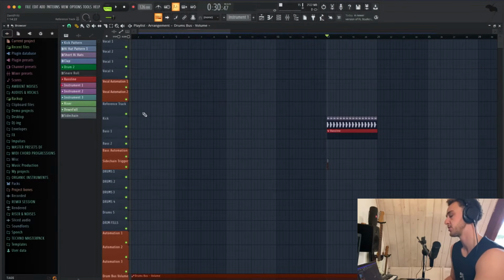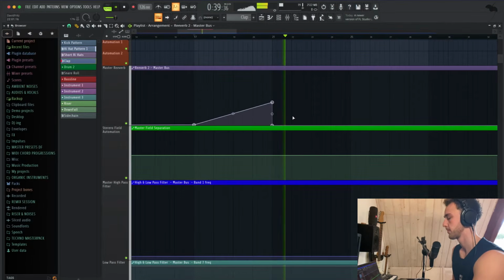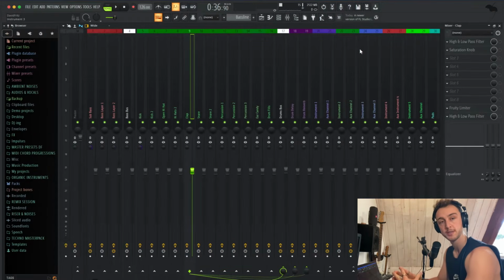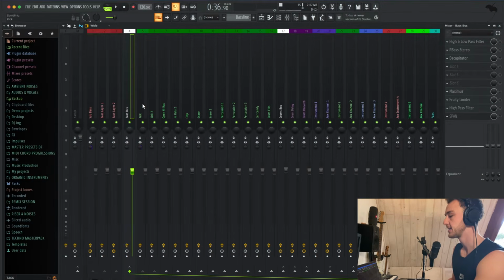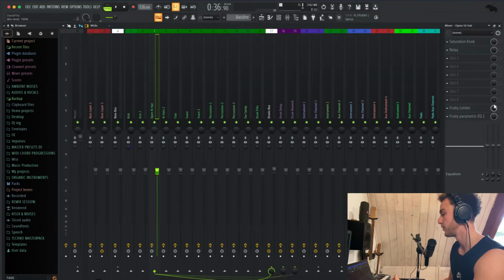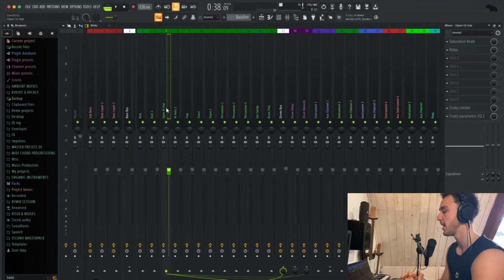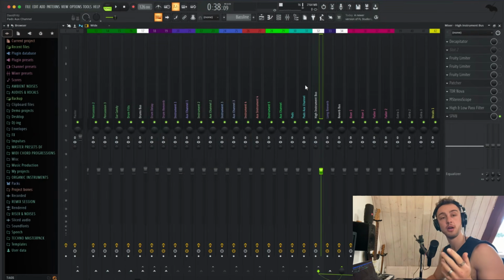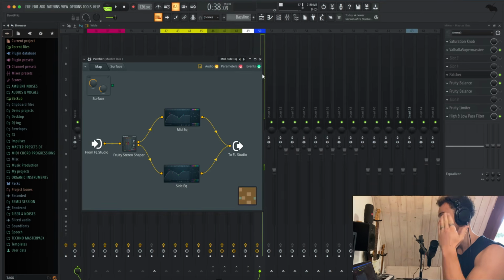My Ultimate Producer Template Explained For House Music (Fl Studio 21 File)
Learn in this video how to save yourself heaps of time by not having to load up every single plugin each time you start a new project. You can also build a template for yourself and I am gonna teach  you how.
🔥 *Are you still struggling with mixing, arrangement or getting that club-ready sound? I’ve got two game-changing ways to help you:* 🔥

🎧 *1-on-1 VIP Online Coaching* – Work directly with me to improve your sound, fix your mixdowns, and get your tracks *release-ready*.

🚀 *Join the “DF Originals Community”* – Get access to:
✅ Biweekly coaching calls
✅ Track feedback from me
✅ A Community of Like Minded House Music Producers who help each other
💰 *Only $10/month (Price goes up soon!)

ks